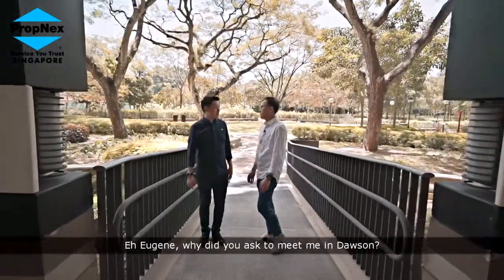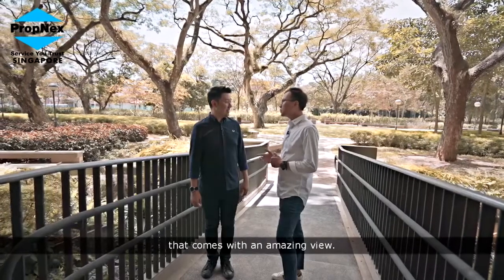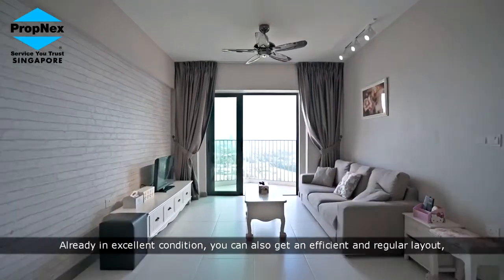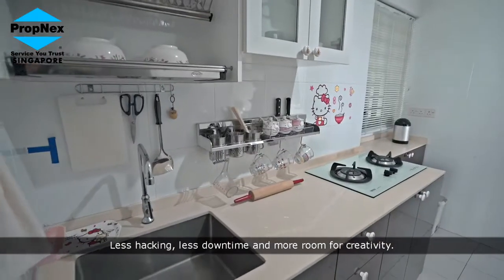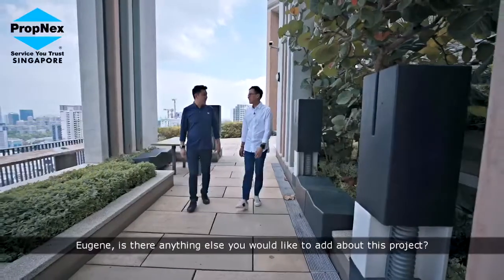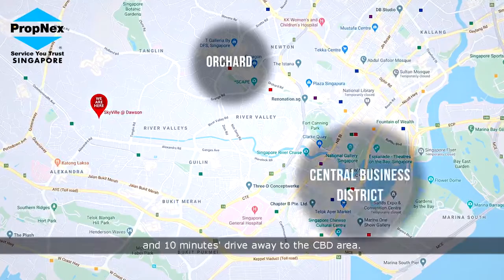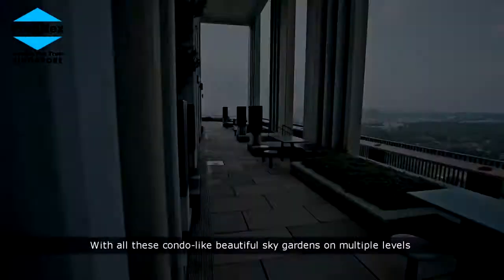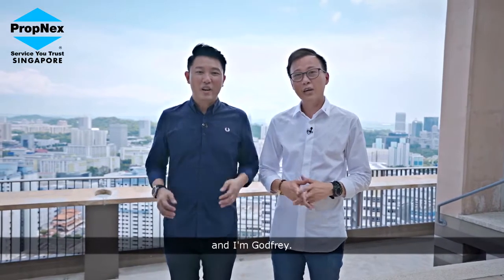86 Dawson Road - Eugene Lin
Rare unblocked and high floor 4room with amazing view unit up for sale.